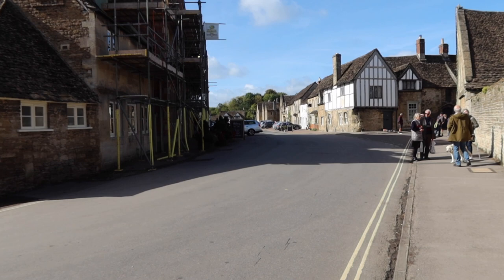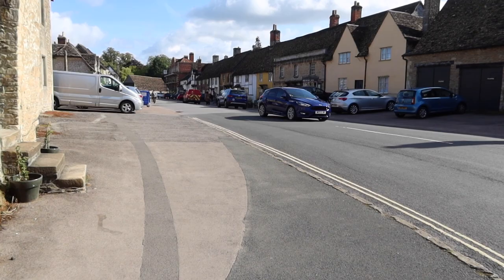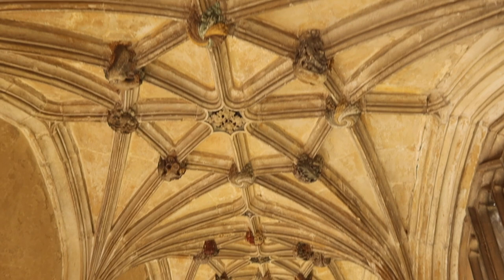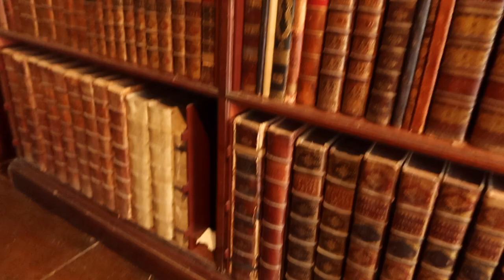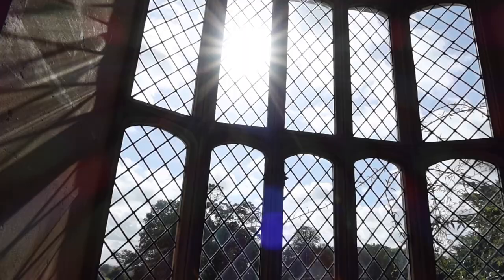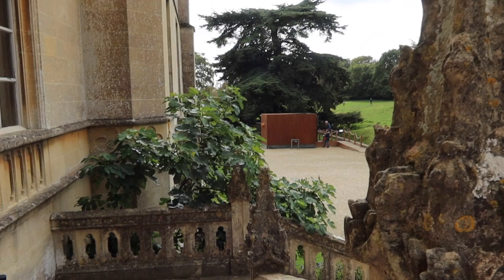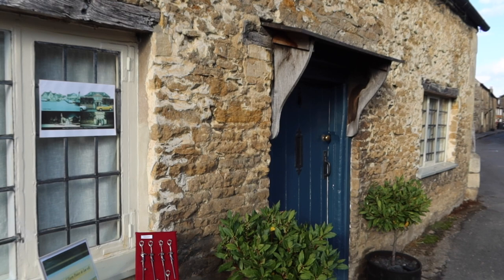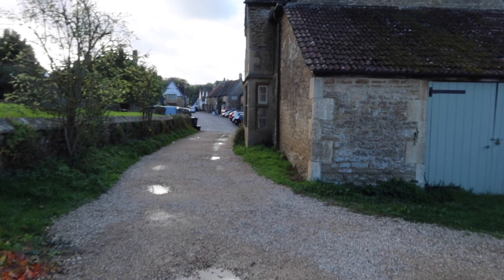VICTORIA MACLEAN'S HARRY POTTER MAGICAL LOCATIONS LACOCK ABBEY. COME AND EXPLORE WITH ME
✨Welcome Witches, Wizards, Nifflers & No-Majs ✨

First of all I want to say how very sorry I am to hear that the incredible Robbie Coltrane, Hagrid, has passed away at the age of 72. It's not Hogwarts without you Hagrid. Wands raised high

Take a tour of Lacock Abbey with me. There have been so many Wizarding World films filmed here and I can totally see why. This place is outstanding. So beautiful and magical all at once.

Thank you so much to the staff at Lacock Abbey, Aby, Duncan and Lisa for all your help. I really and truly had the best time. You were all so lively and helped me to feel at home.

The Stables Cafe was to die for. I highly recommend the Lates and the Ham and Cheese Toasty. Yummy yum yum. The prices were very good also considering it was a tourist location. They were very reasonable.

I can’t wait to take Janice, Maria and Natalie here. They are going to love it 🤩

Always✨

To be in with a chance to win the Harry Potter and the Cursed Child Beaker and Playbill, complete the following tasks

That is it. That is all you have to do.

OPEN WORLDWIDE AND IS FREE TO ENTER.

GOOD LUCK 🥰

🎥 Filmed & Edited by - Welsh Witch Productions

Music is from IMovies and it called Simple. I have full permission to use those piece of music. All opinions are my own

Chapters
0:00 INTRO
0:07 START
0:31 I'VE ARRIVED
2:52 LACOCK ABBEY
4:48 WELCOME TO HOGWARTS
7:02 LETS SHOW YOU ROUND
23:09 LACOCK VILLAGE (HALF BLOOD PRINCE)
25:25 HARRYS PARENTS HOUSE
26:38 SLUGHORNS HOUSE
27:41 FINAL THOUGHTS
32:14 VA REGISTRY